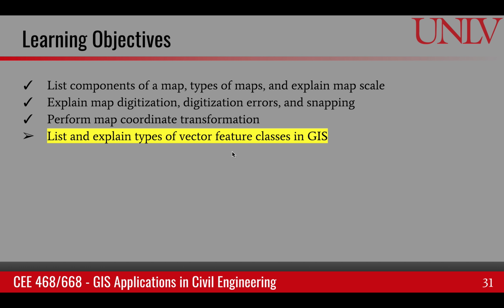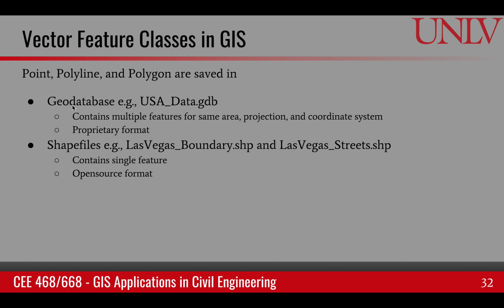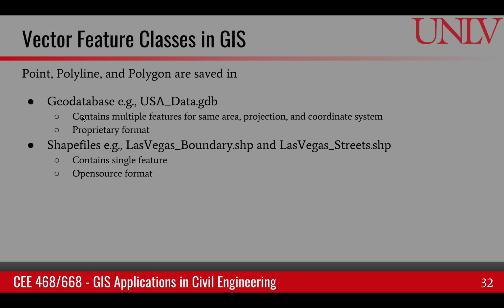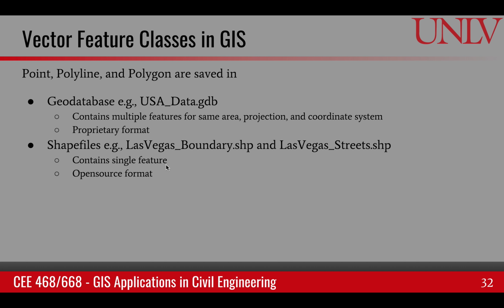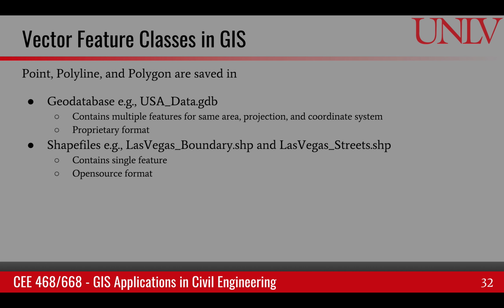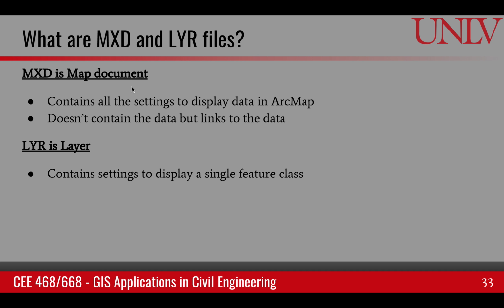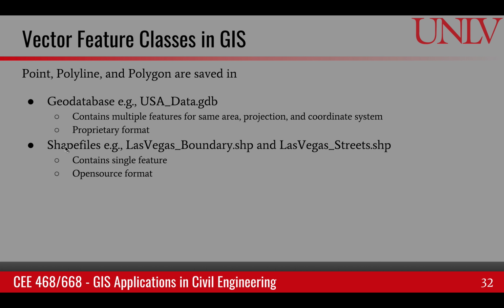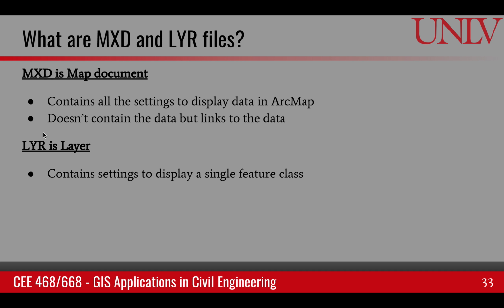Types of vector feature class files in GIS